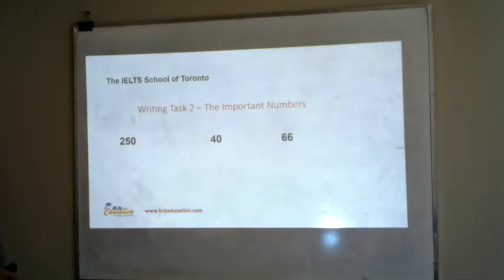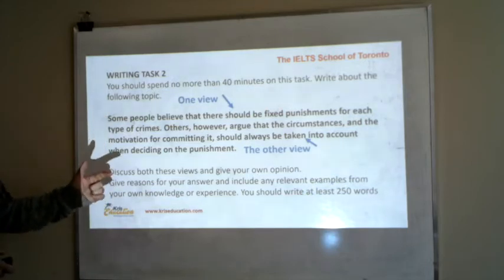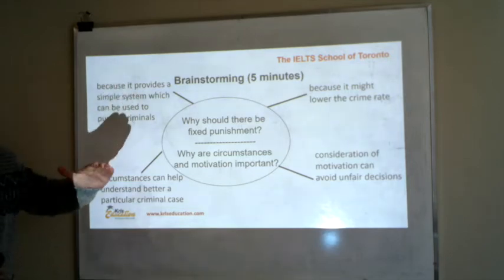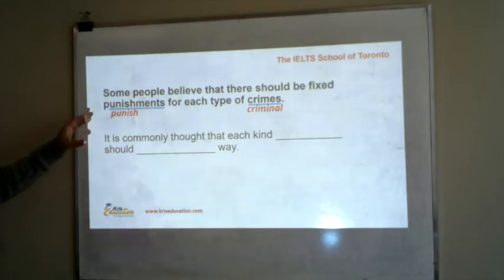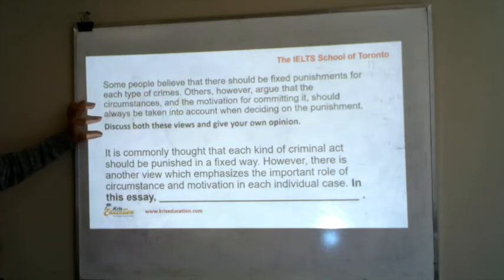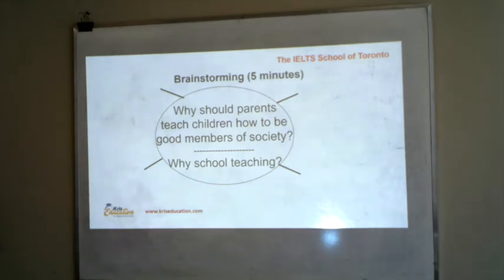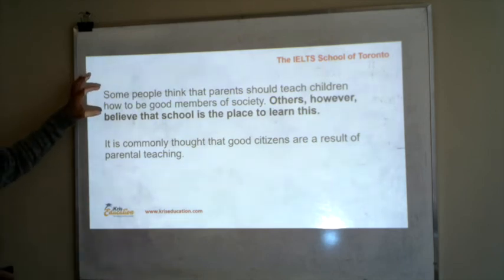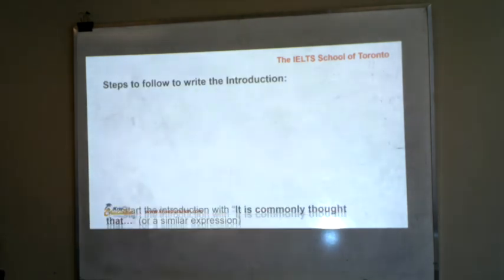Introduction Discussion Essay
Prepare for IELTS with Kris - PhD in English Language Teaching (Aston University, UK).
The IELTS School of Toronto - IELTS Strategies that work!